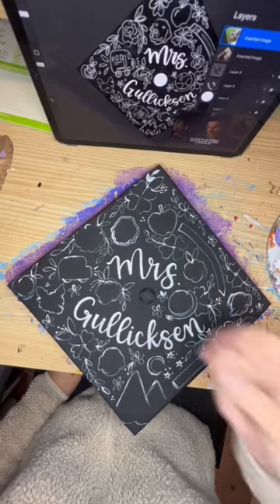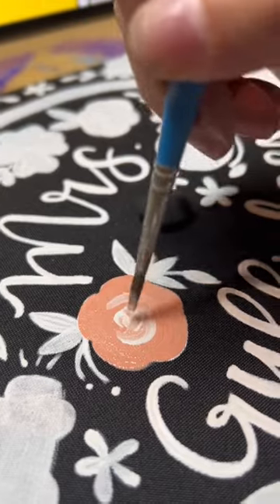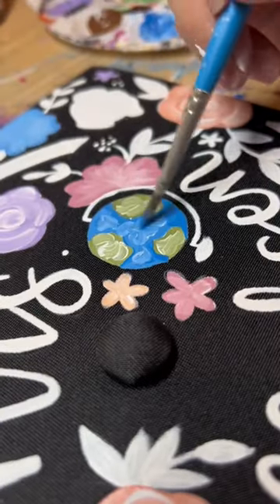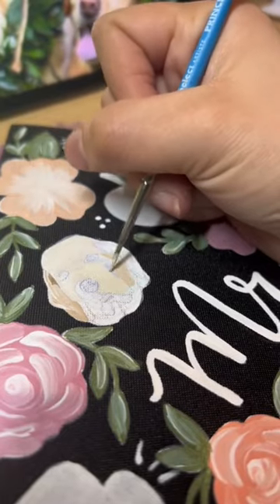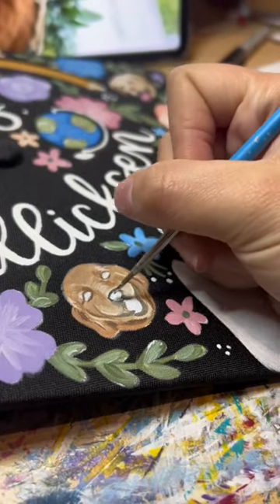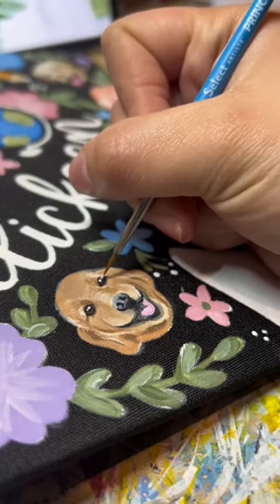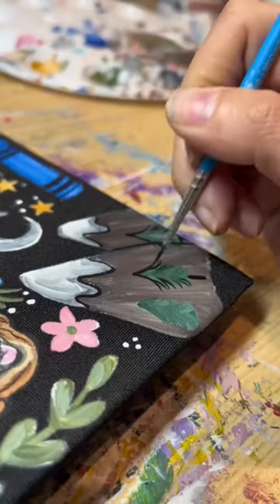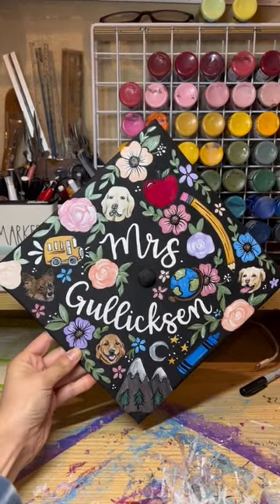Such a cute teacher inspired graduation cap design with some pet portraits included!🐶🎓